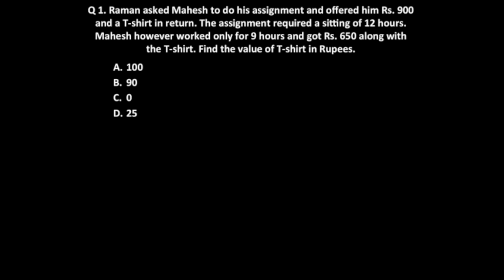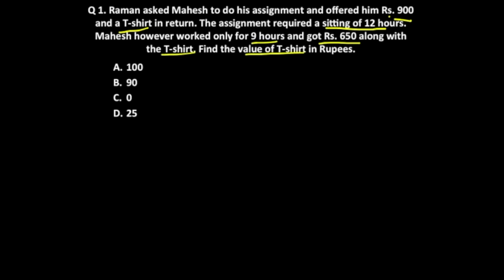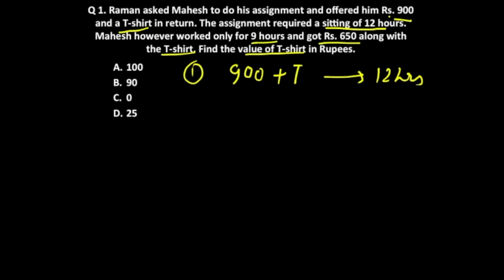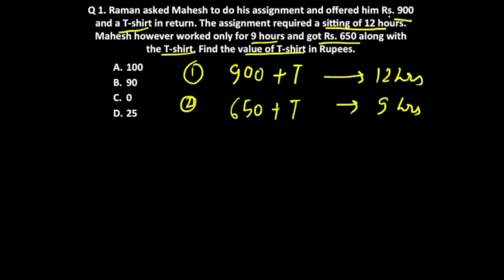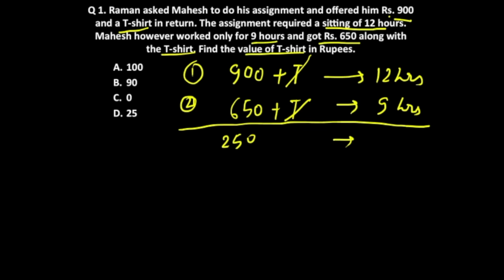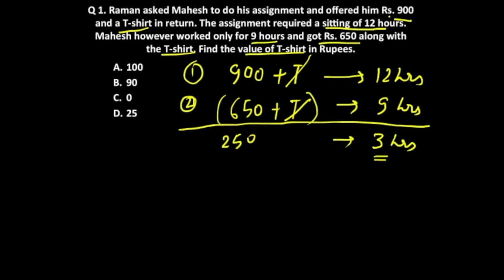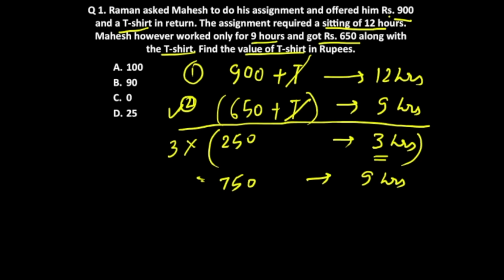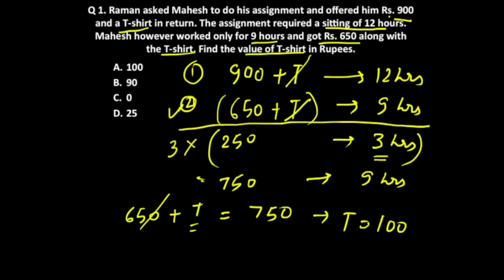MCQs FOR PERCENTAGE QUANT | DAY 60 FOR RBI Assistant & RBI GRADE B